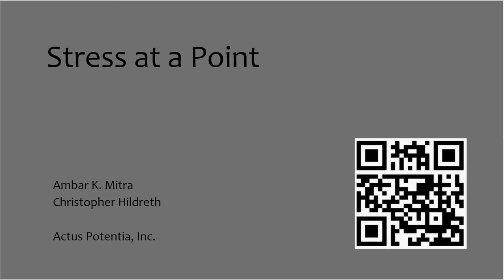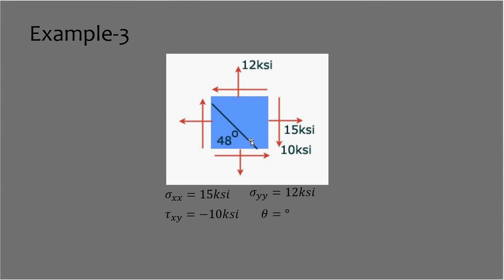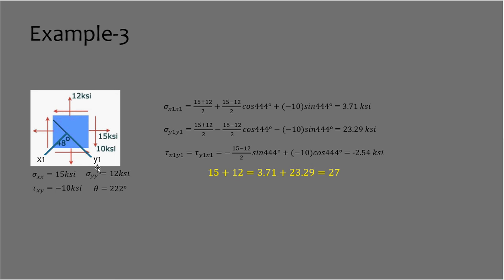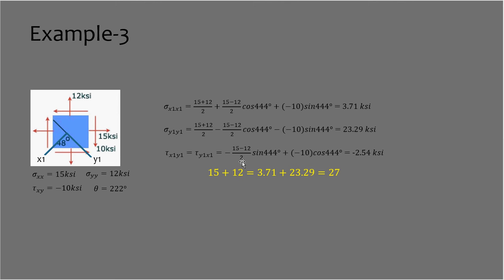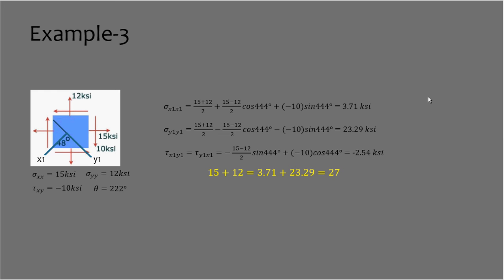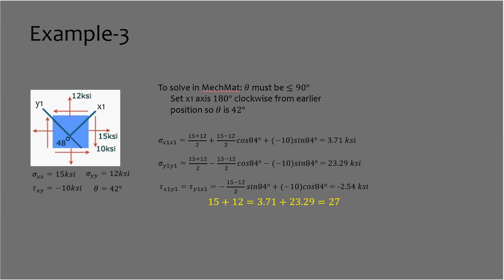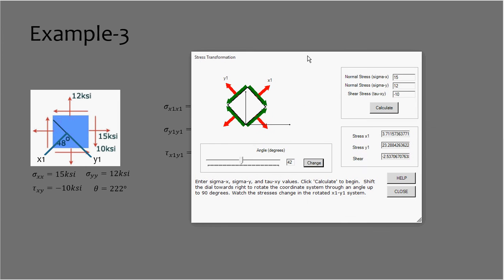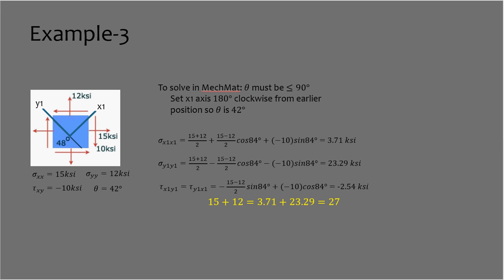Stress Transformation: MechMat Problem Solver from Actus Potentia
Stress Transformation Example-3: Mechanics/Strength of Material; Normal Stress, Shear Stress, Inclined Plane.